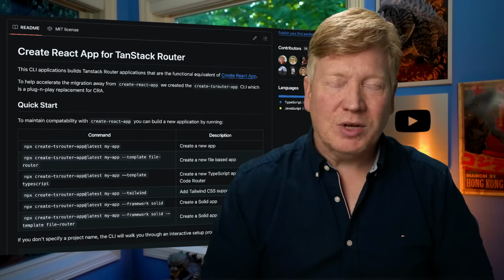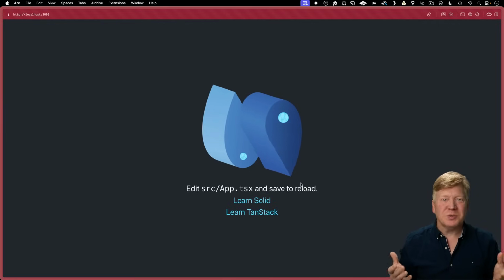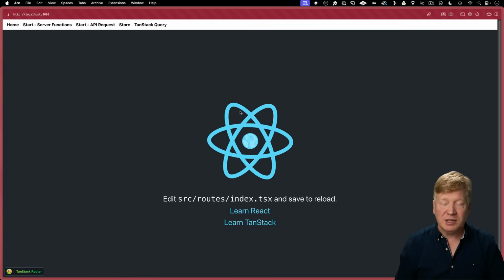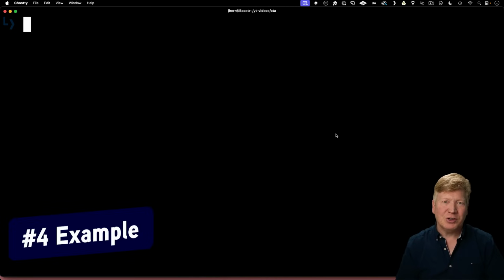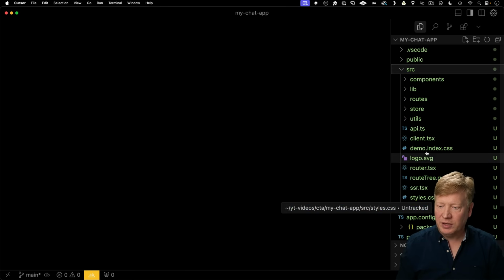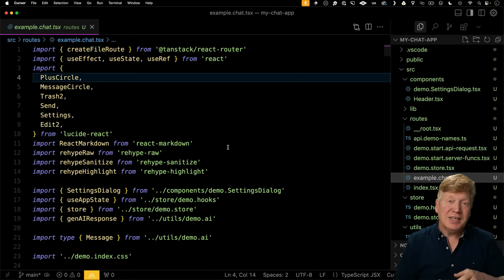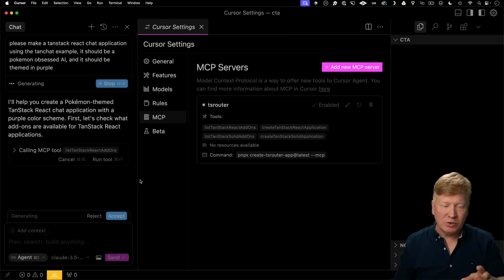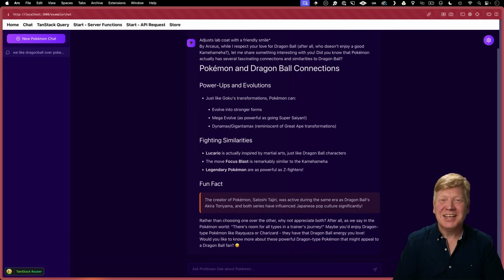create-tsrouter-app v0.6: AI Chat example, Solid support and MORE!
The create-react-app alternative, create-tsrouter-app, has amazing new features: support for Solid, amazing add-ons like Form, Store, Sentry, Convex (and more), an AI chat template, MCP integration for using it in your IDE!

00:00 Introduction
00:19 Solid Support
00:41 Add-Ons
02:03 Toolchain Support
02:26 Examples
03:51 AI/MCP Support
05:56 Outroduction